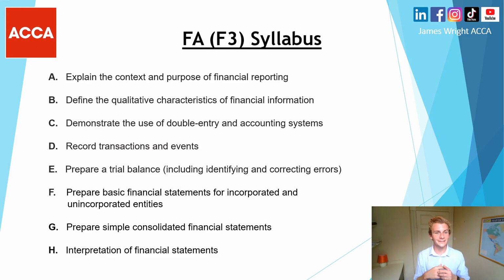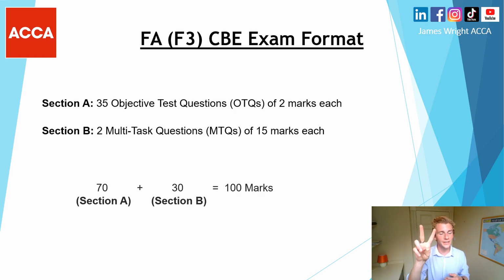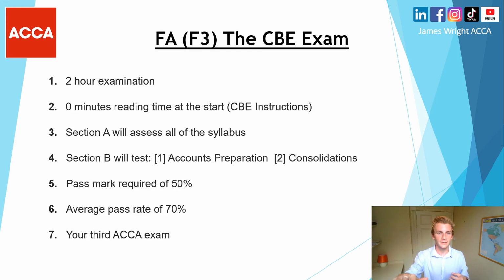⭐️ INTRODUCTION TO THE ACCA FINANCIAL ACCOUNTING (F3) EXAM - SYLLABUS AND EXAM STRUCTURE ⭐️ ACCA FA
⭐️ INTRODUCTION TO THE ACCA FINANCIAL ACCOUNTING (F3) EXAM ⭐️

👇 CLICK THE LINK BELOW TO ACCESS THE ACCA FA (F3) MATERIALS IN THE VIDEO! 👇

FA (F3) recommended study resources I would use to to pass the exam...

📚 FA (F3) Study Text
📚 FA (F3) Exam Kit
📚 FA (F3) Pocket Notes
📲 FA (F3) Kindle Edition

00:00 [Slide 1] Introduction and welcome to the channel! SUBSCRIBE for more ACCA videos
00:57 [Slide 2] FA (F3) Syllabus
07:39 [Slide 3] FA (F3) CBE Exam Format
08:09 [Slide 4] FA (F3) The CBE Exam
09:38 [Slide 5] FA (F3) Exam Tips
12:14 [Slide 6] FA (F3) Recommended Videos and Resources

James 👋